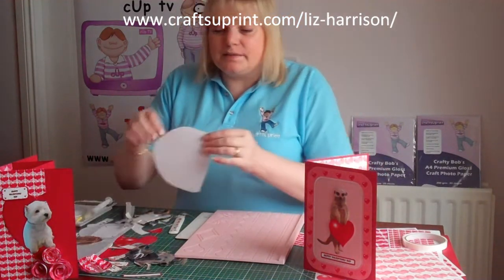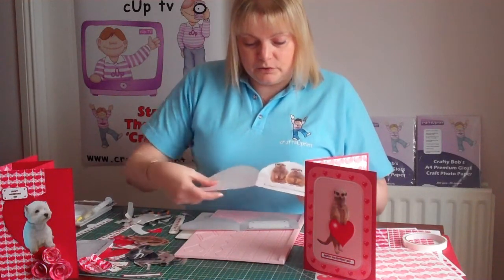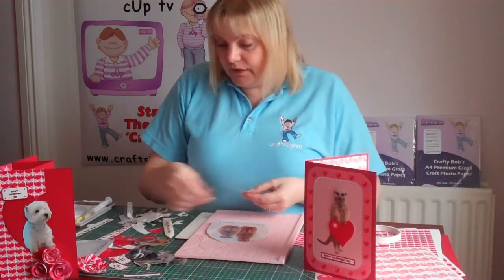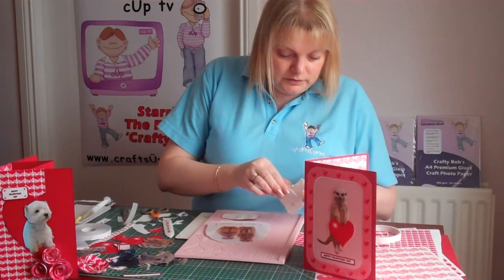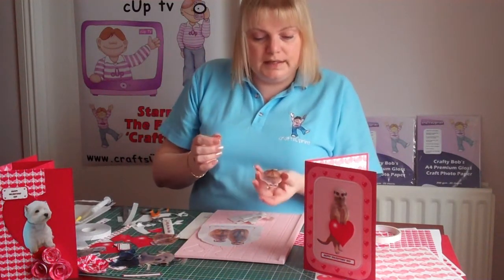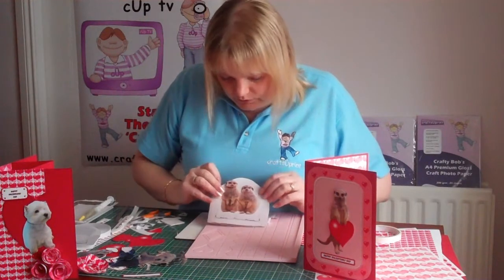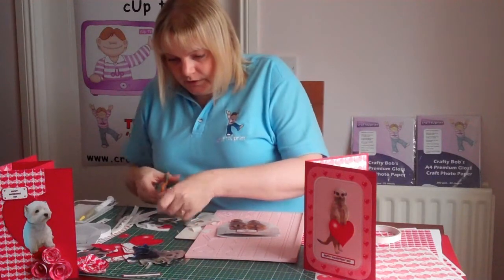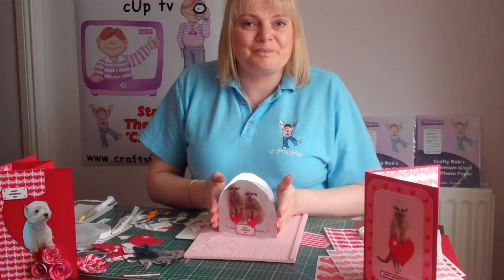CUP TV Episode 109 - Liz Harrison's Meerkat Armchair Card Tutorial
In this episode Liz Harrison makes a Meerkat Armchair Card using the download cup290882_15 from craftsuprint. You can find more of Liz's designs